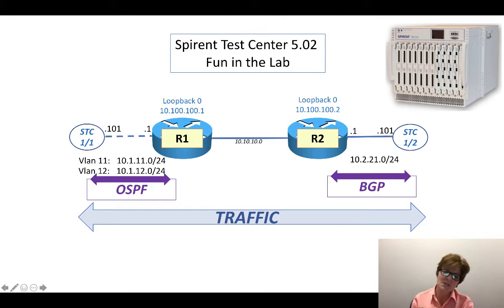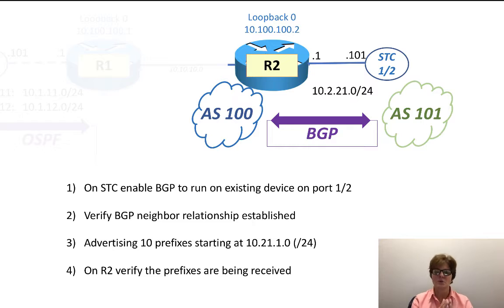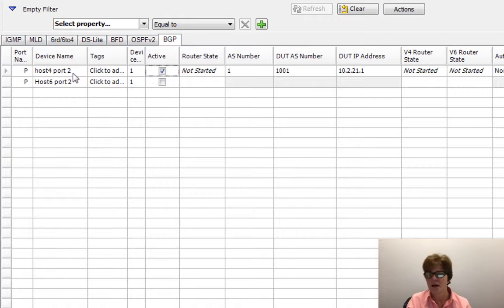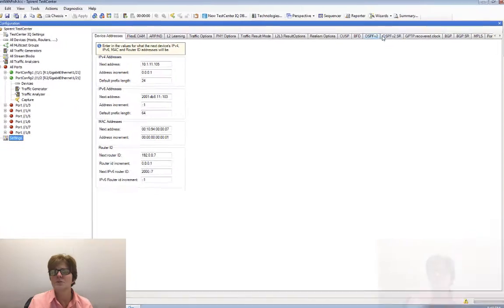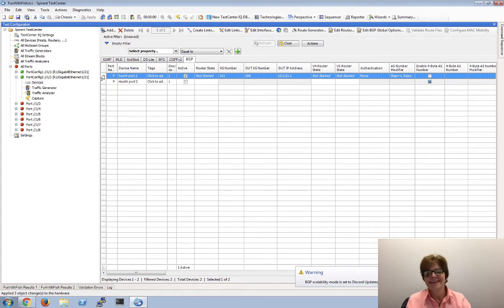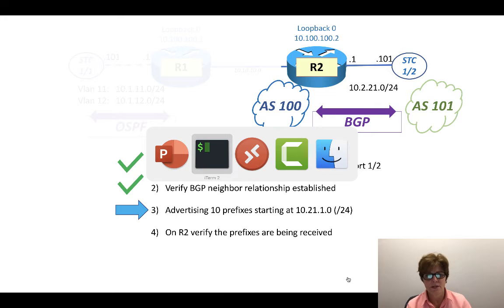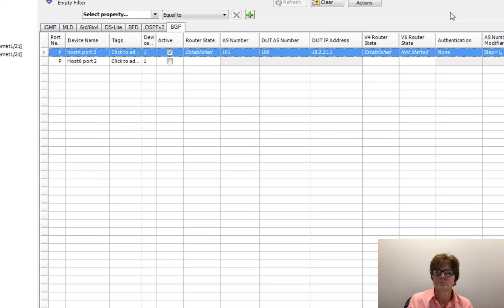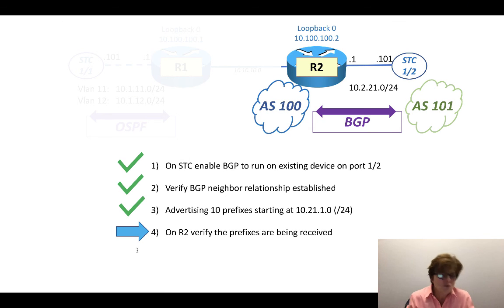Configuring Spirent Test Center for BGP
This is part 2 of a 3 part example of configuring the Spirent Test Center to
1) OSPF Neighbor up and advertise prefixes,
2) BGP Neighbor up and advertise prefixes
3) Create traffic streams on the Spirent Test Center between the advertised prefixes.

1. Overview: start – 1:55
 2. Enable BGP to run on Existing Device (1:56-3:30)
 3. Note about BGP Scalability mode (3:31-4:56)
 4. Start BGP Neighbor (4:57-5:30)
 5. Verify BGP neighbor relationship established (5:31-6:11)
 6. Advertise 10 prefixes (6:12-7:56)
 7. Verify, on R2, prefixes are received (7:57-8:20)
 8. Wrap up (8:21-9:00)